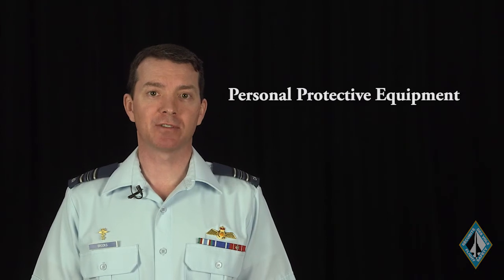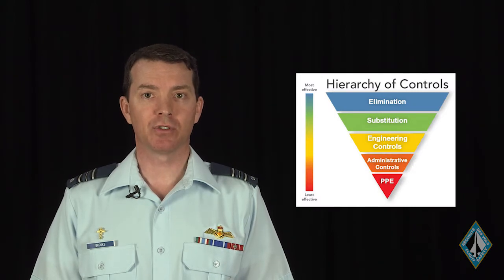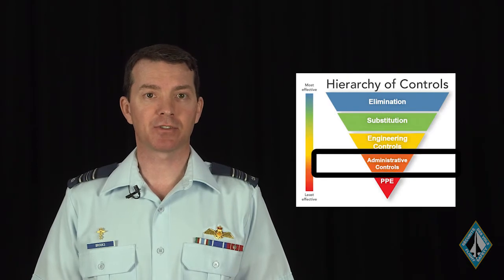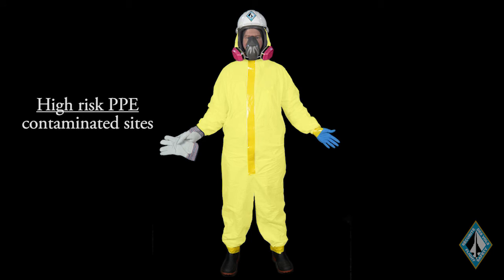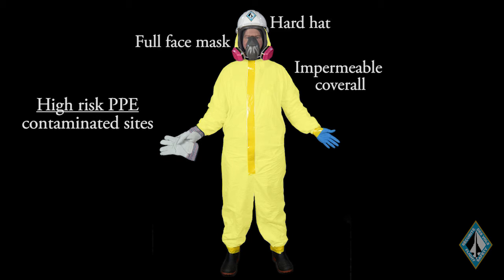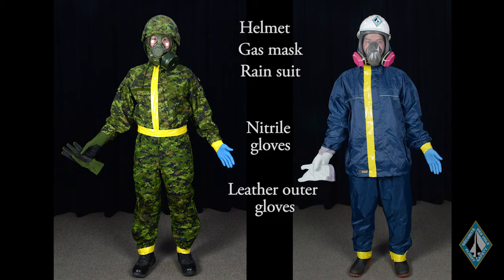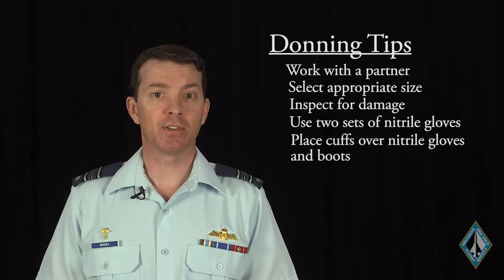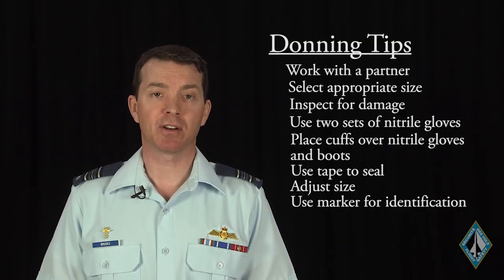Canadian Forces - Flight Safety: Personal Protective Equipment